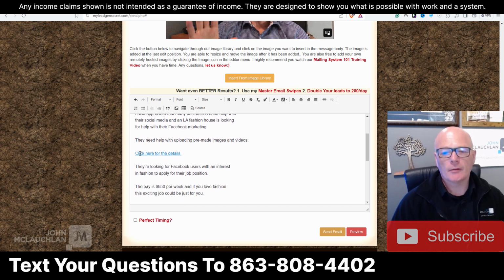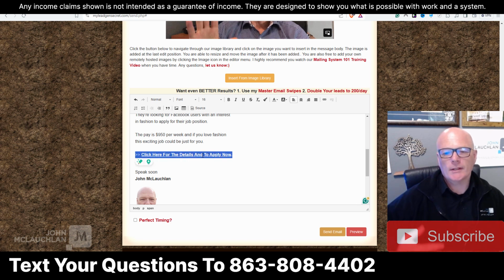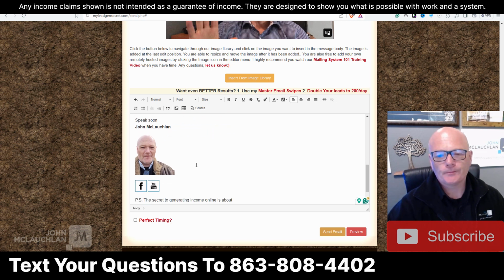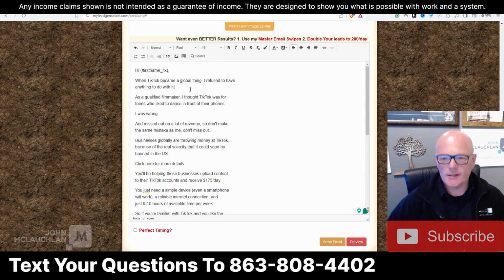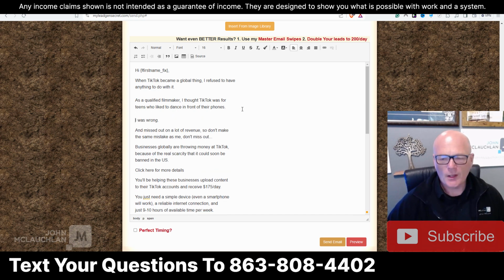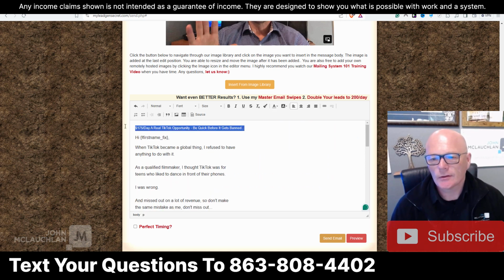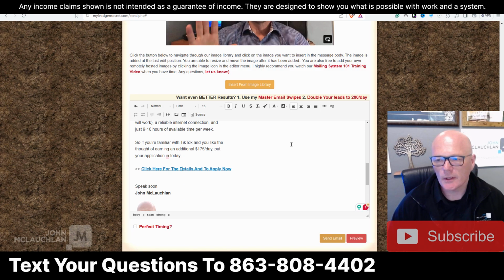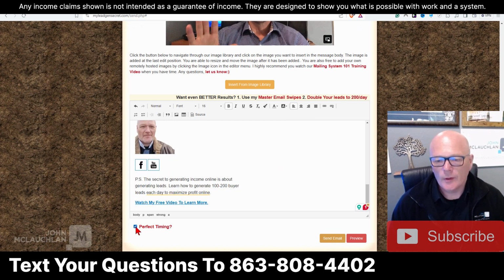My Lead Gen Secret Clickbank Case Study Day #108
Let's see how much revenue can we make in 12 months by testing and tweaking the myleadgensecret email marketing system.

📍 You can also read my article "The My Lead Gen Secret Clickbank Case Study Q1 Report."

The first thing you will need is a free Clickbank account and a My Lead Gen Secret account.

Myleadgensecret is a lead generation system that will deliver you 100 leads daily into your account. Those email leads build over time and you can send one email to all your leads every 23 hours.

But that's just the start...

This means when you sign up for mlgs account number 2, you receive 100 additional BONUS leads per day AND the commissions on account #1. You can do this as many times as you wish and you'll get paid to 5 levels deep.

In summary, if you want to learn how to make Clickbank commissions to make money online then this email marketing strategy is as easy as it gets.

I make no income claims, but typical results are seen in 3-to 4 weeks of consistency and your results compound, the more accounts you open.

Questions?